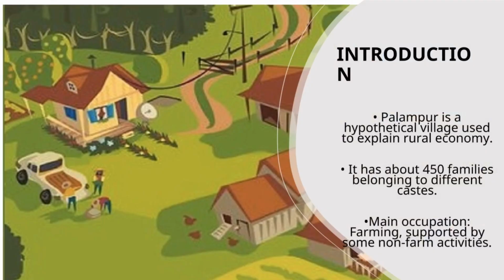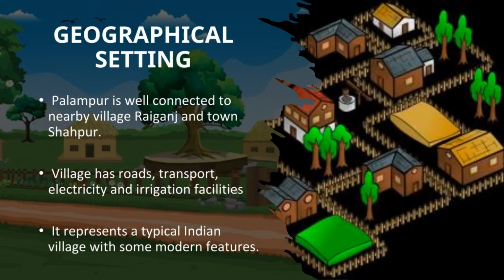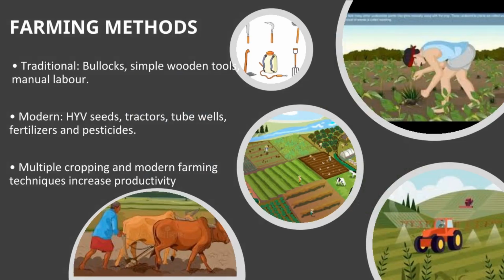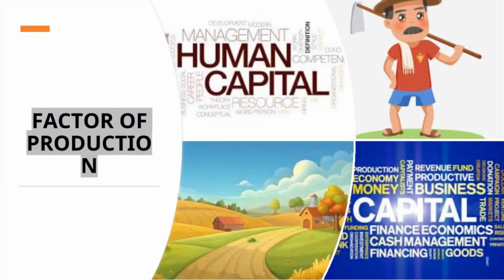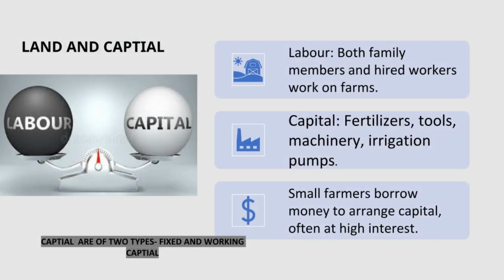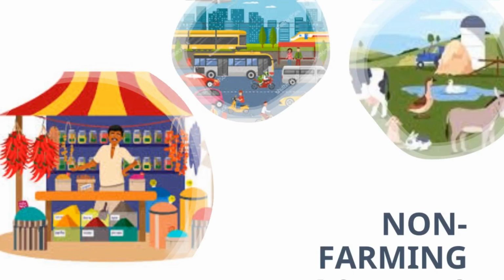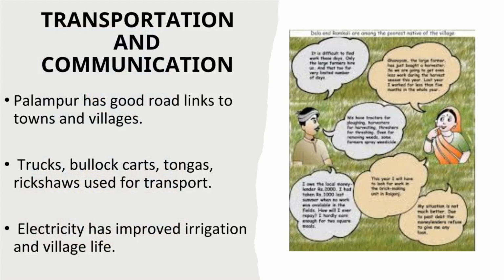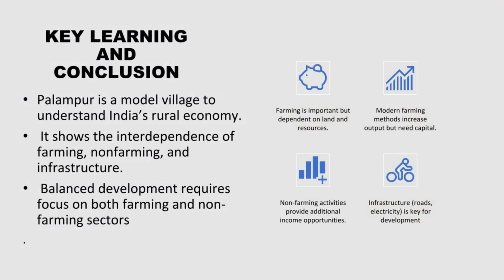🌾🏡 "Palampur Village Life: From Fields to Factories! Must Watch! ⚡"